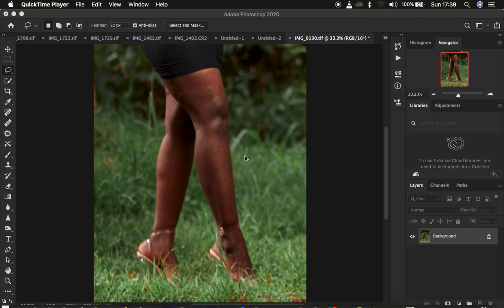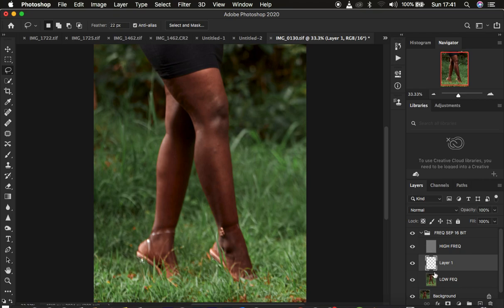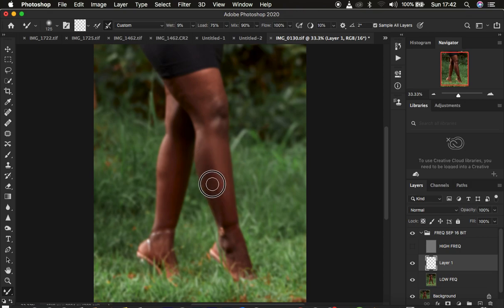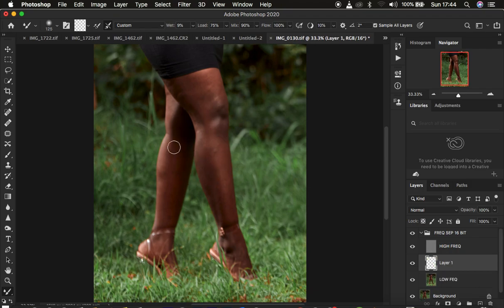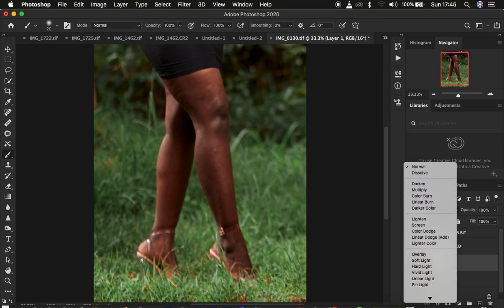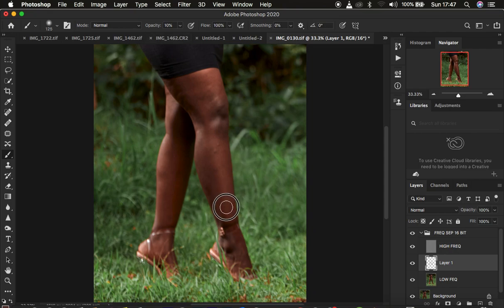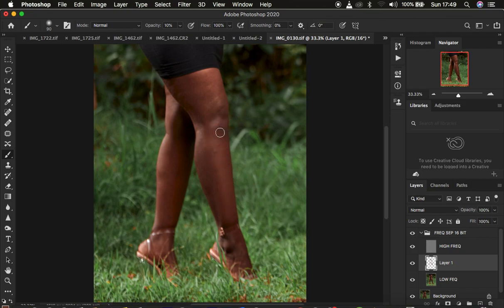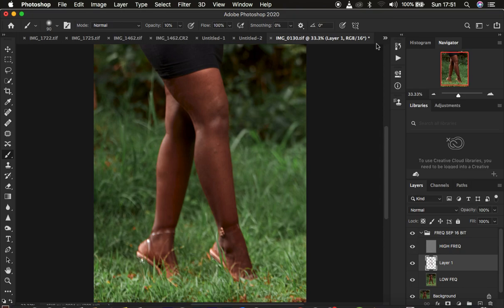Use This Empty Layer In My Frequency Separation Action To Match Skin Tones In Photoshop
In THIS TUTORIAL YOU ARE GOING TO LEARN ABOUT HOW TO MATCH SKIN TONES ESILY USING THE EMPTY LAYER IN MY FREQUENCY SEPARATION ACTION. There are those instances where light fails to reach specific areas of our models and this tends to make those areas dark so this technique will help you overcome that issue in photoshop.